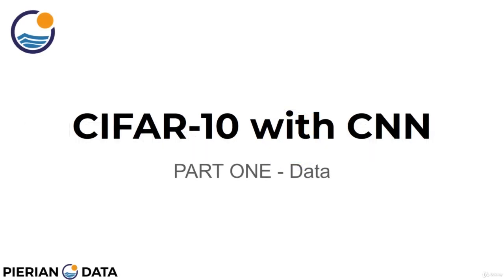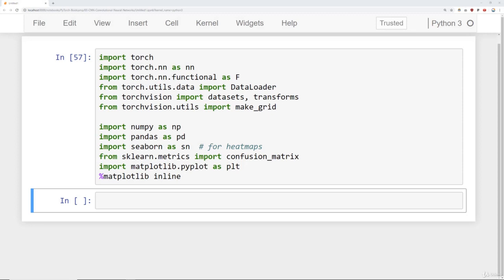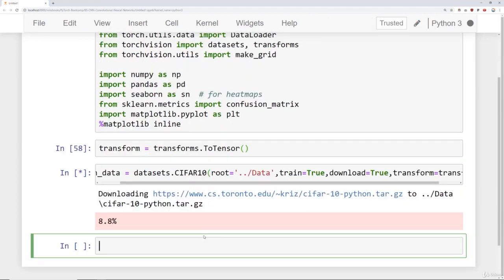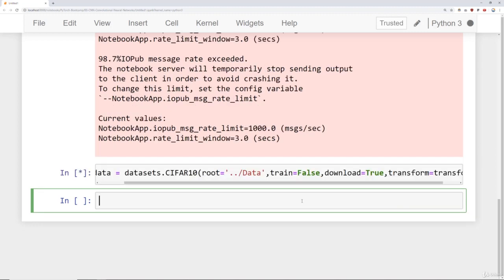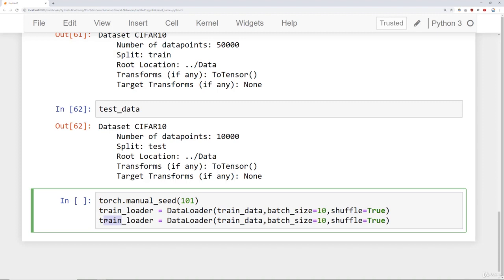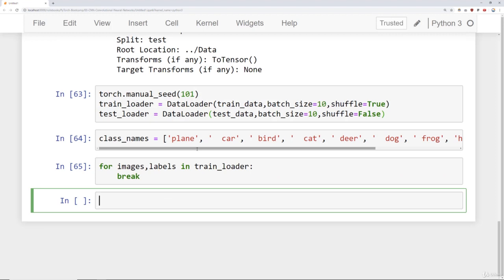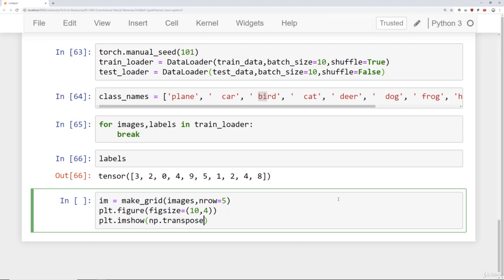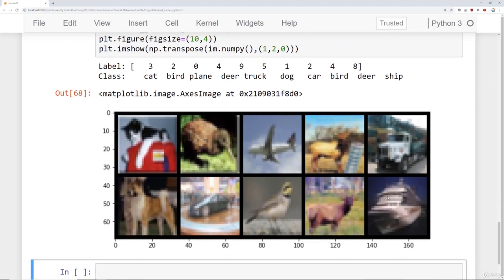14 CIFAR 10 DataSet with CNN Code Along Part One